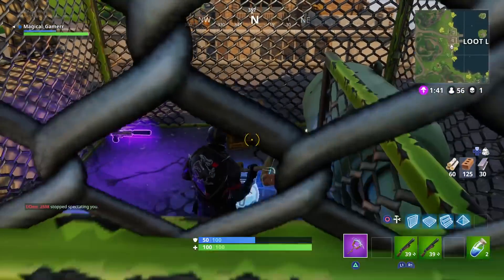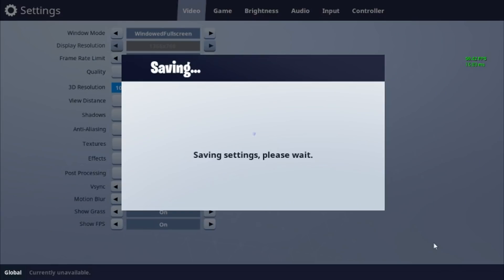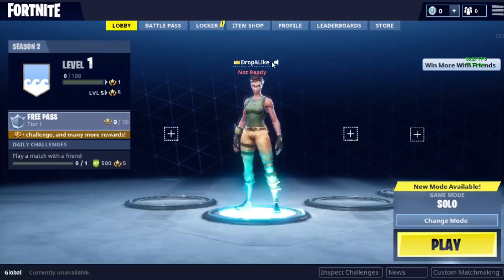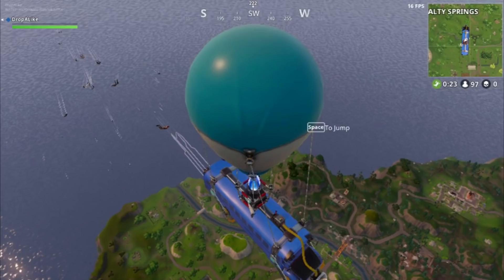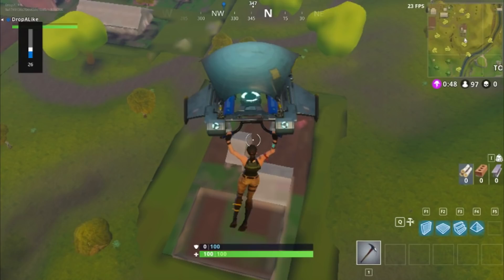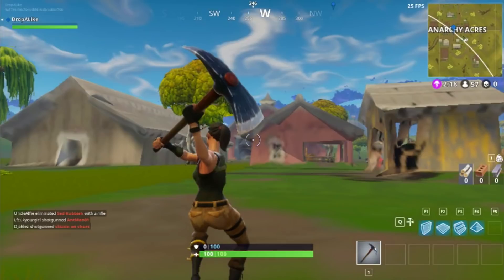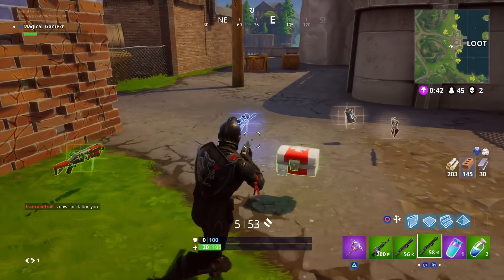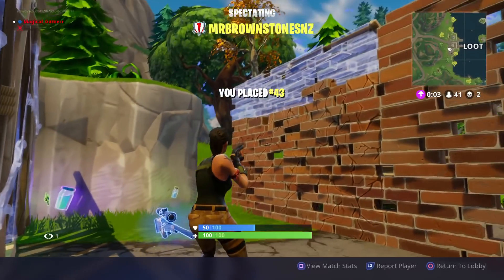Playing Fortnite on a $25 Laptop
Songs Used

I look forward to the future with you all!